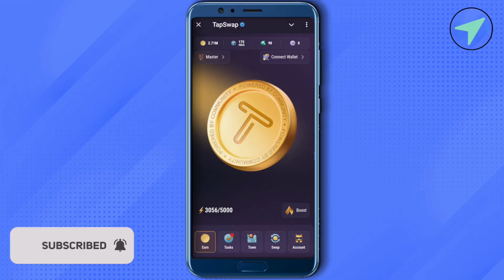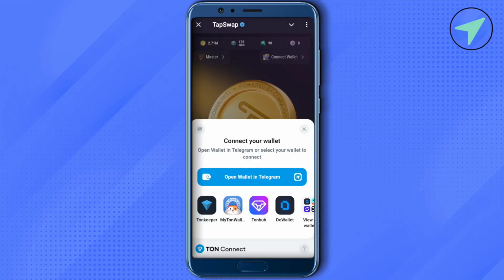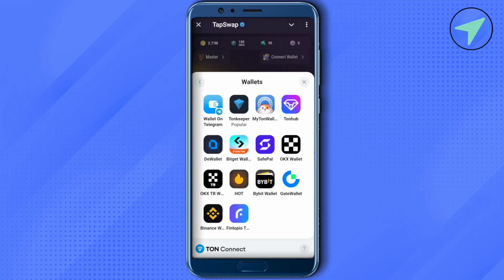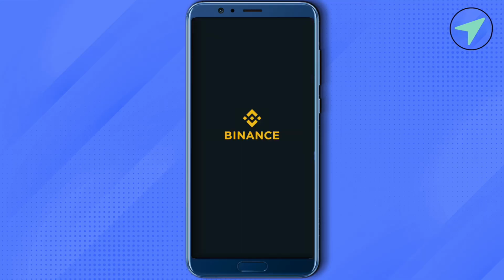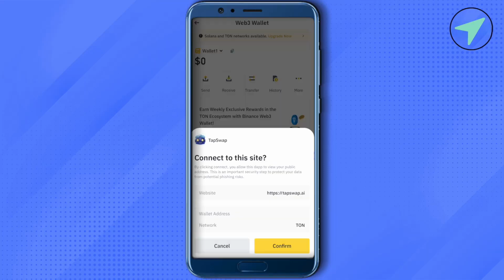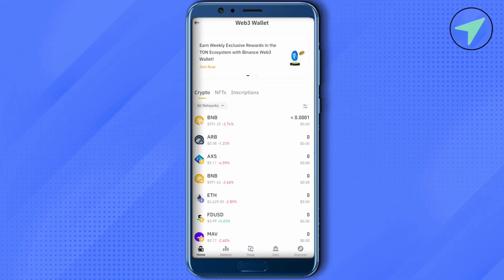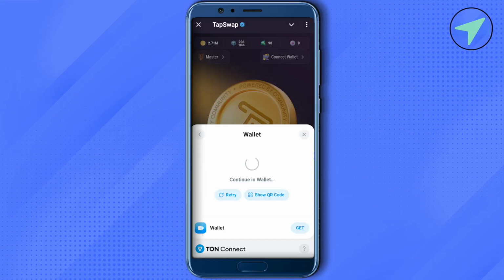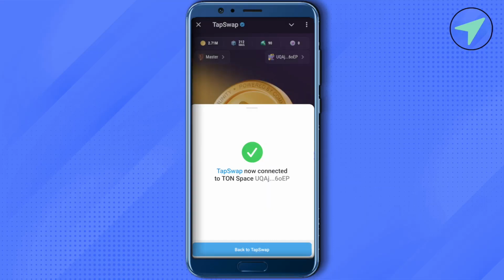How To Withdraw From TapSwap 2025 (Fast & Easy!)